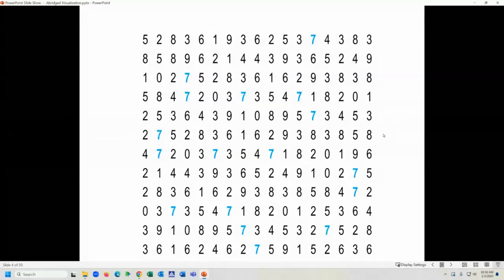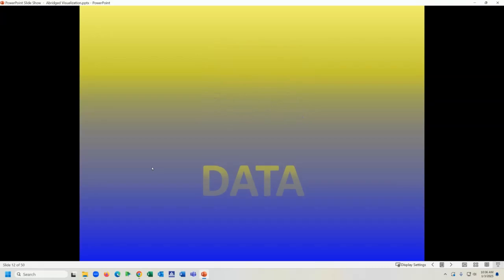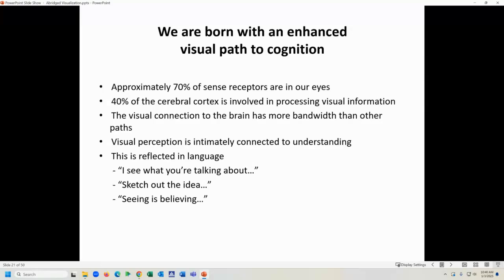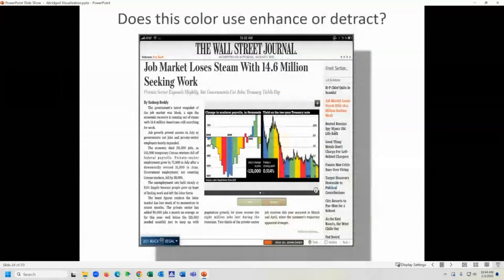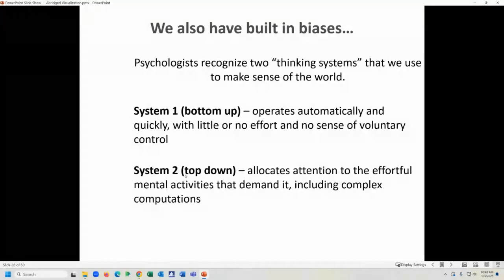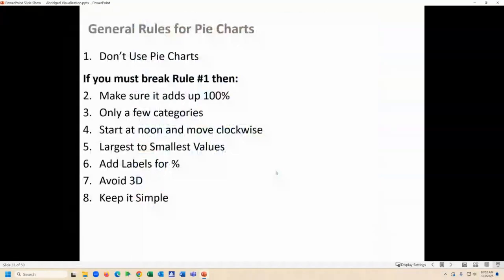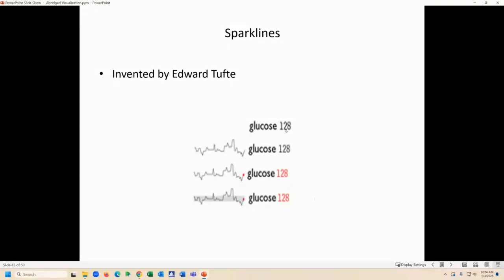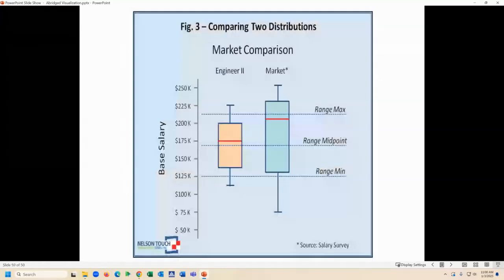Visualization - Introduction (30 minutes)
Short introduction to data visualization principles